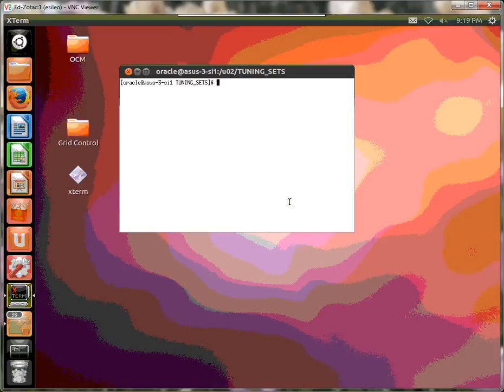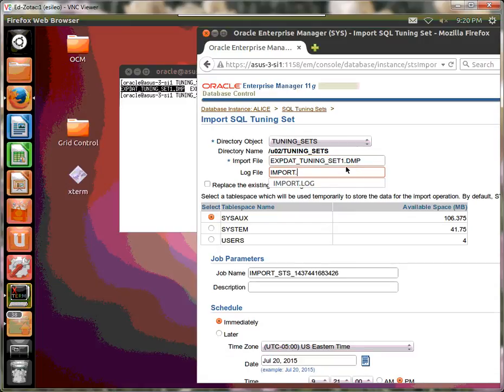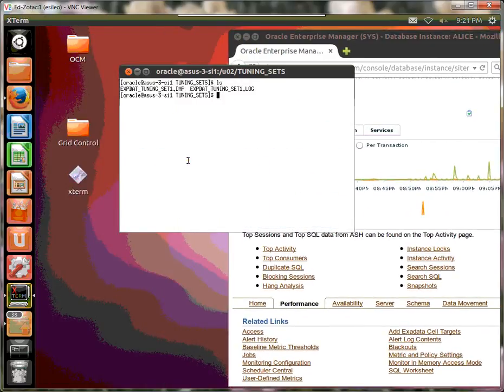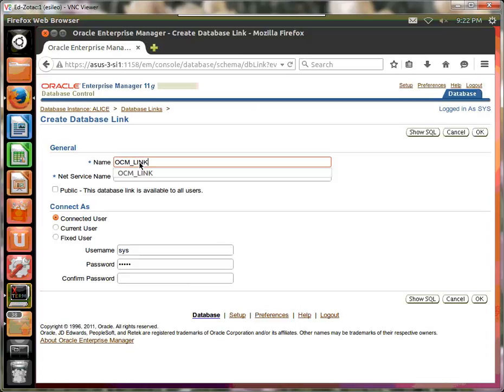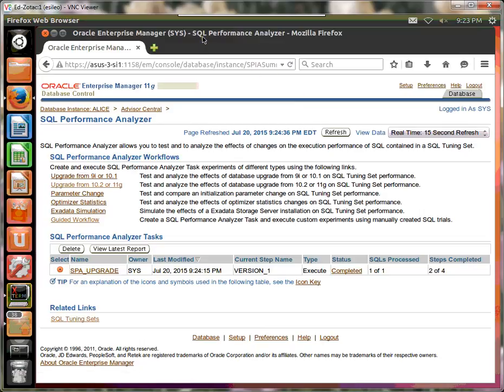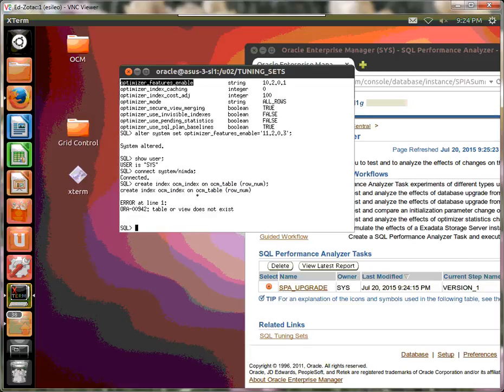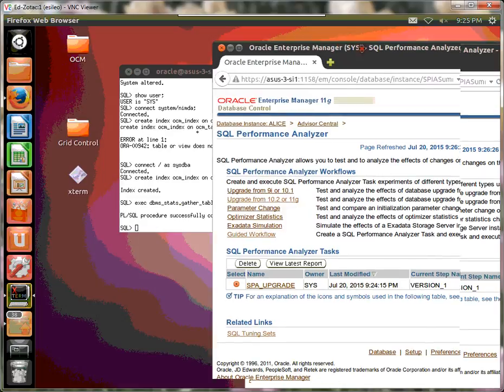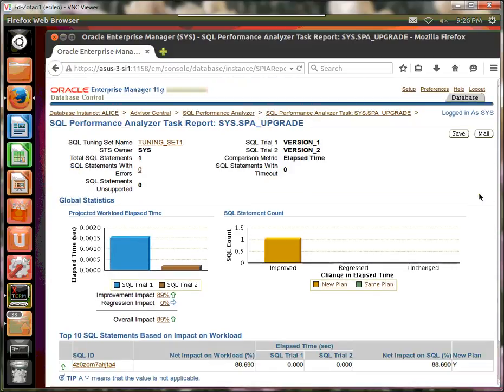Oracle Performance - SQL Performance Analyzer Upgrade Example